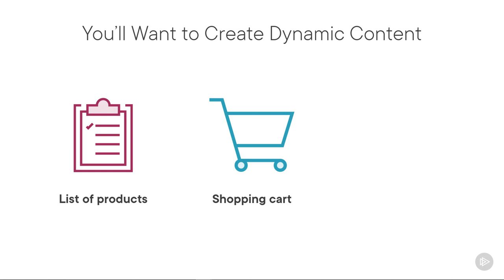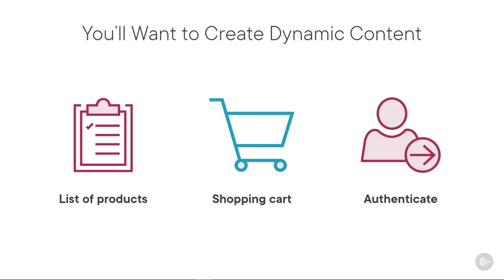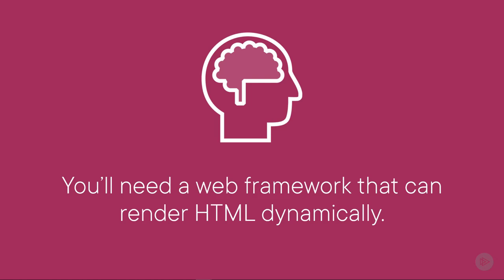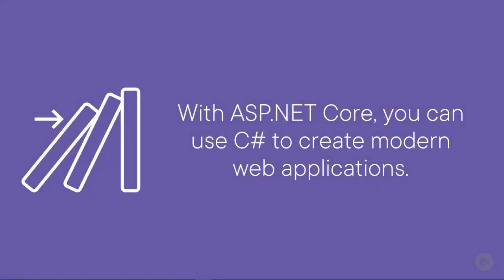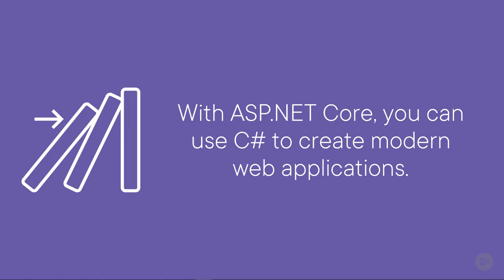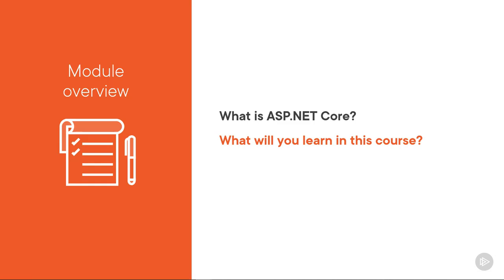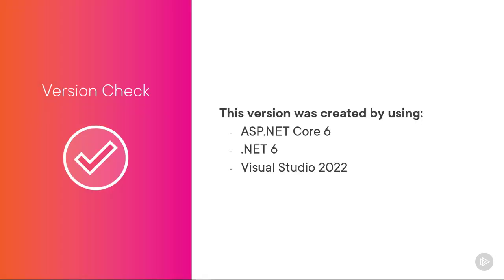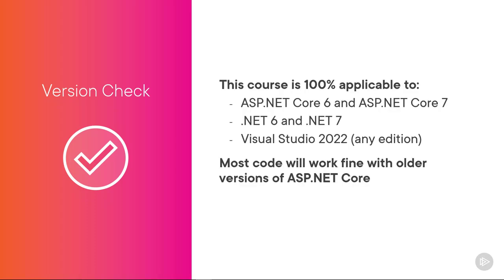2 Module Introduction